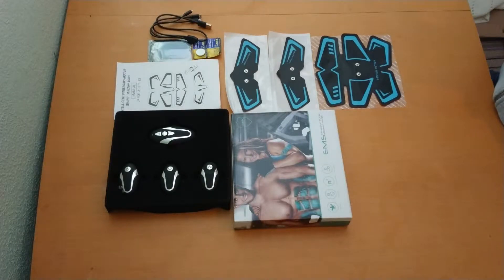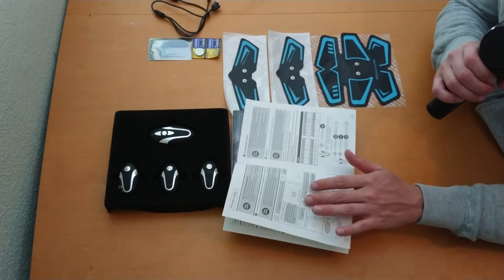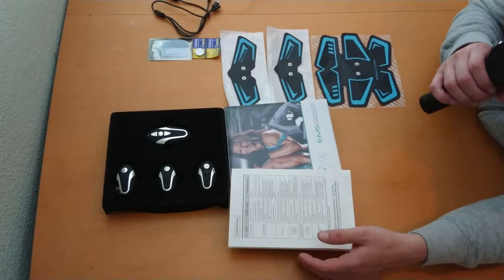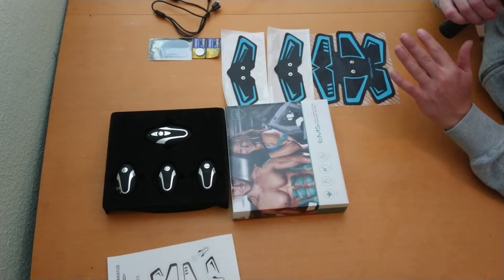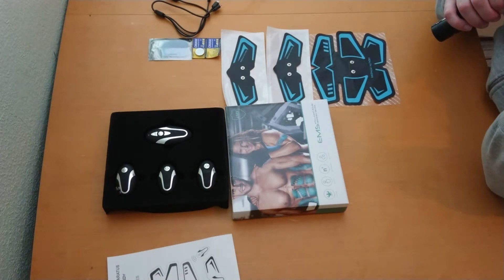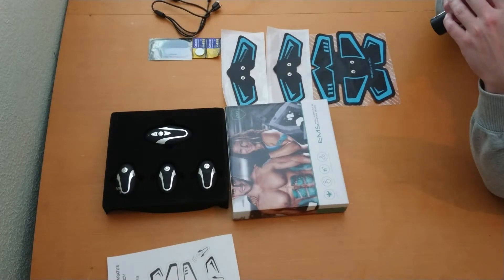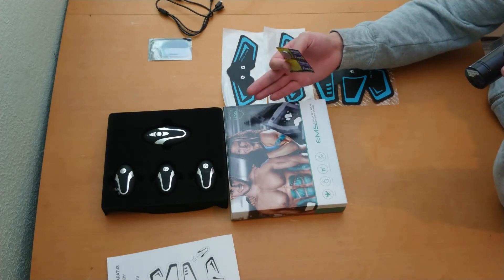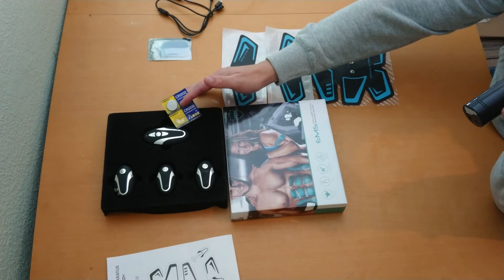Zhenrog, Ab trainer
Here is the review of the zhenrog Ab trainer, it was really fun testing this out & I was shocked by the quality and intensity of the ab trainer, I hope you enjoy the video and please like, sub and hit the notification button and until next time take care and goodbye. 🙂

ZHENROG Abs Trainer Fitness Training Gear,EMS Muscle Stimulator with remote control - USB Rechargeable Ultimate Abdominal Stimulator - 6 Modes & 10 Levels Portable Muscle Toner for Men&Women

This is a slightly different version by the same company.